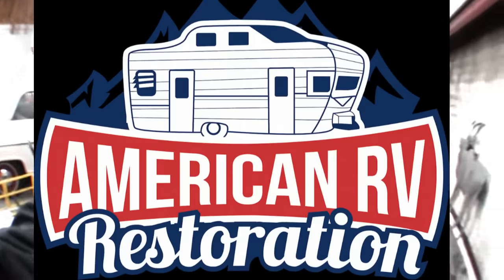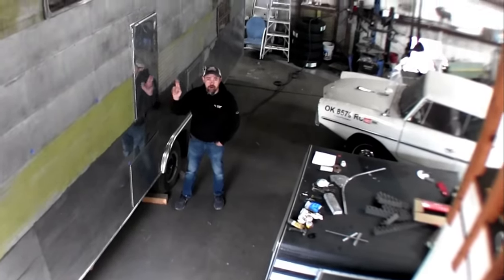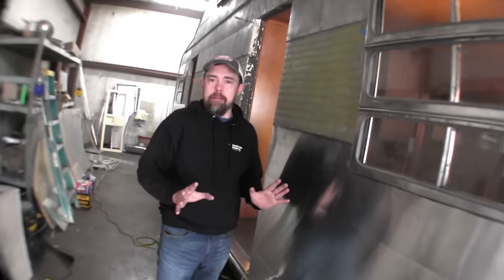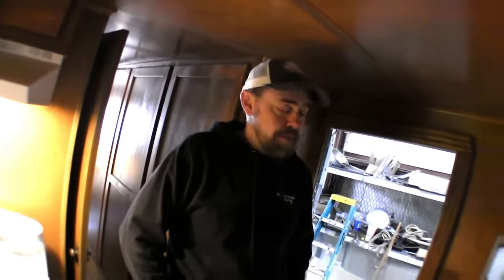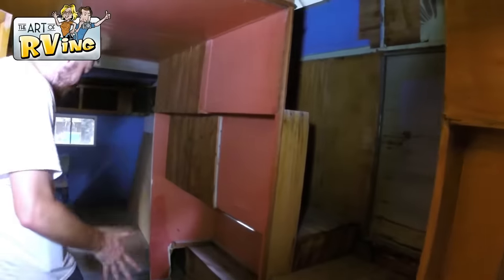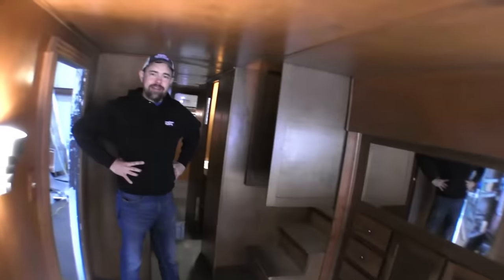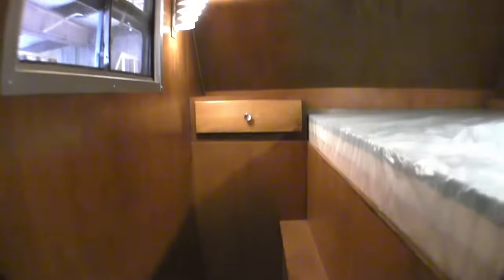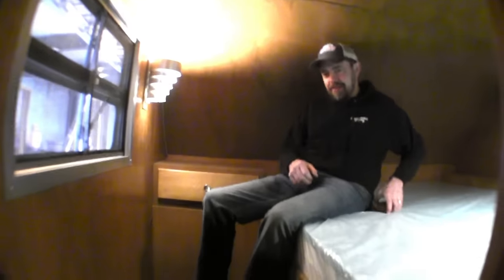Restored 1951 Double Decker Lighthouse Duplex walkthrough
Check out this super rare RV remodel. The only 1951 restored lighthouse duplex in the world. You will see what the rv life was like in the 50's while rv living. This vintage camper restoration will leave you wanting more. Enjoy the vintage camper tour.